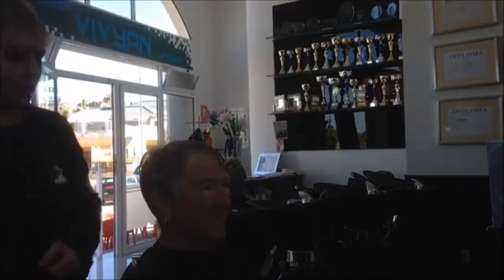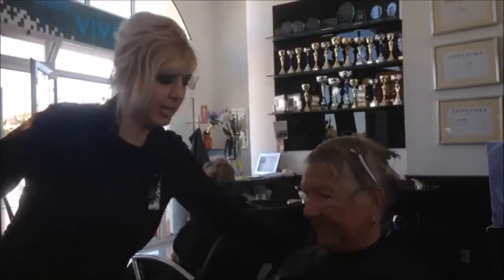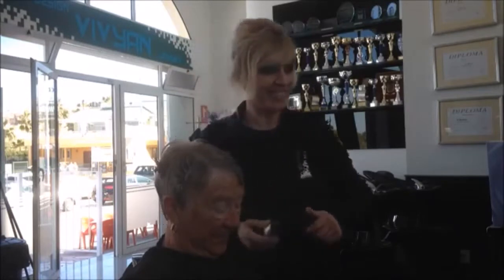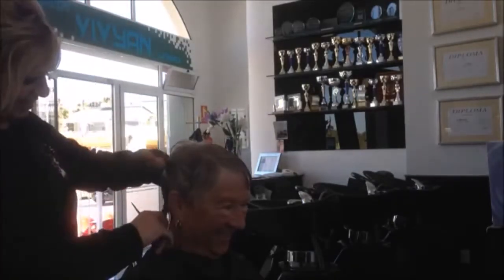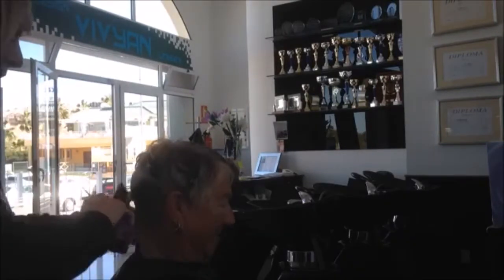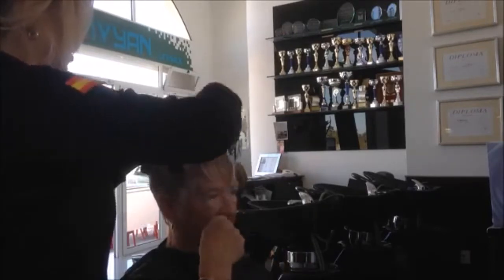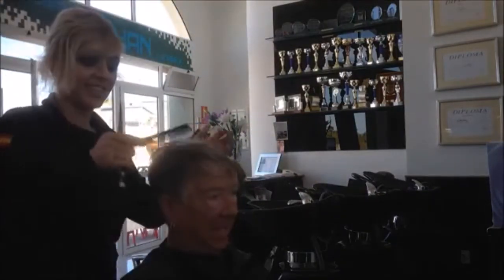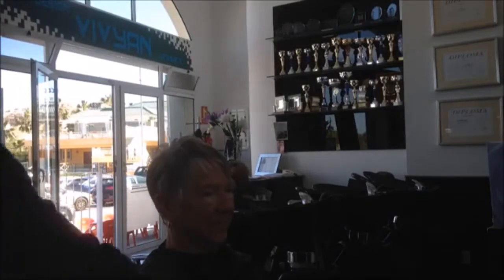Pixie cut hairstyles short hair by 1 Amal Hermuz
You can also see my others channels;

I love you all,
bedankt,
gracias a todos
Amal Hermuz,Vivyan Hermuz
vivyan hair design